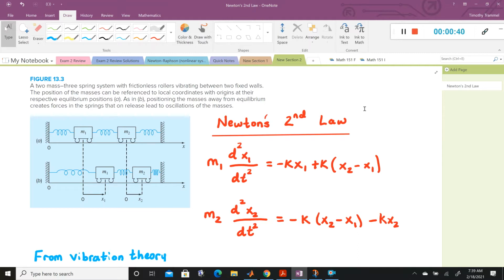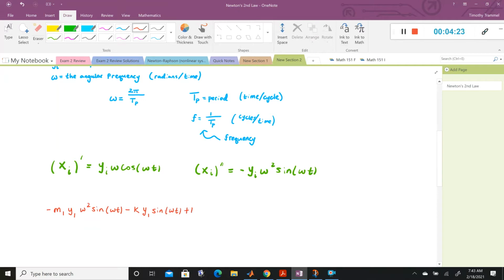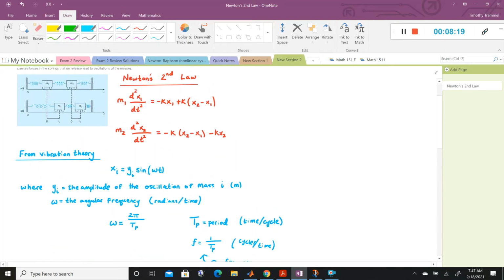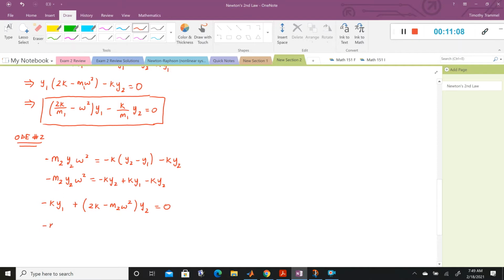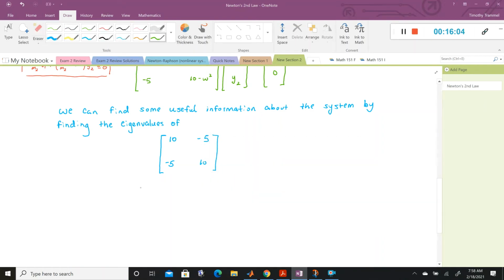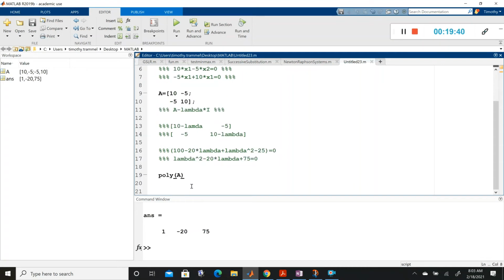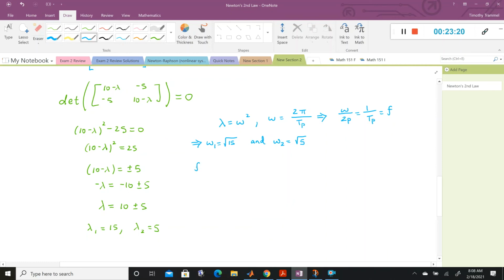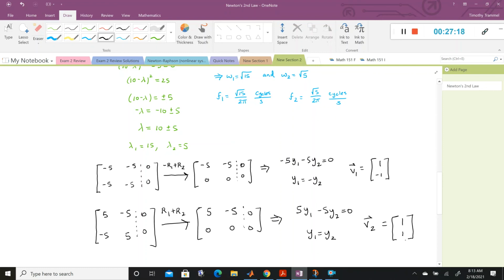Eigenvalues and Eigenvectors in MATLAB